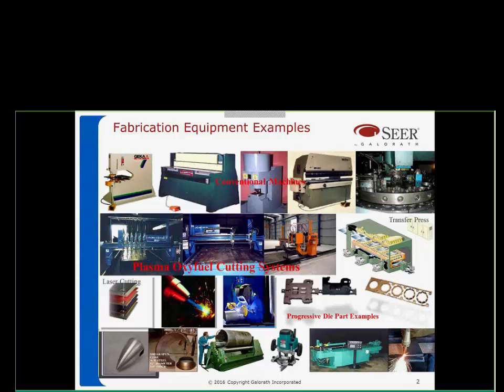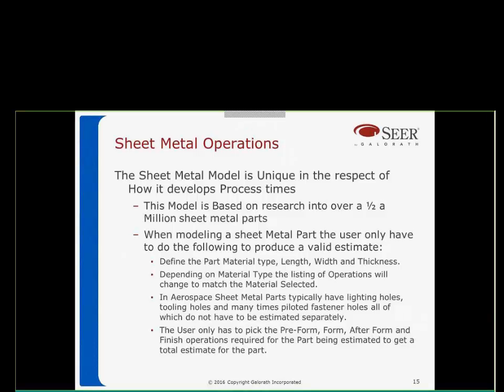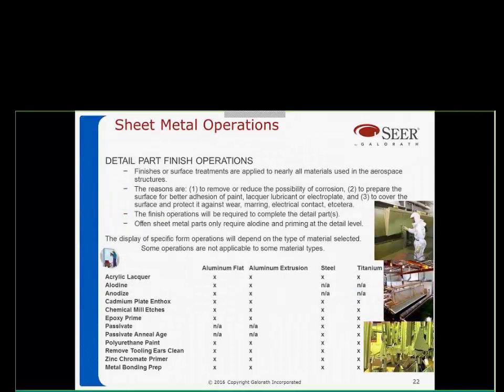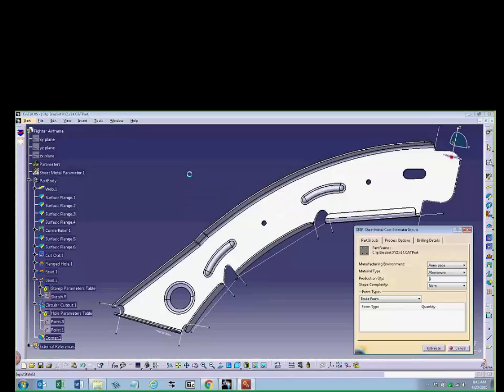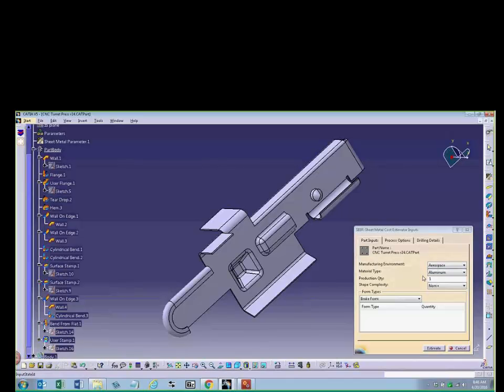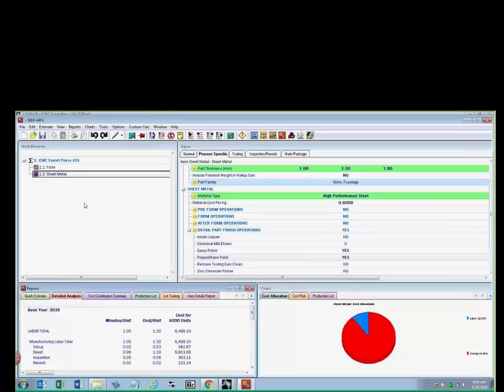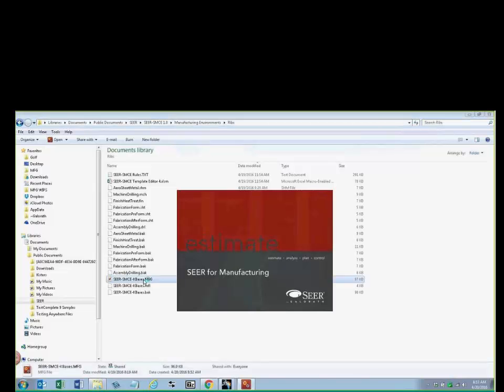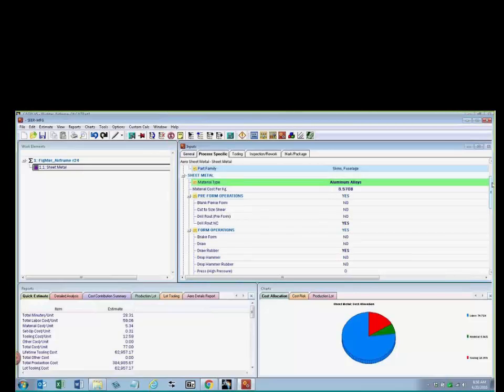Streamline Your Sheet Metal Cost Estimates Directly Within CATIA V5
The Sheet Metal Cost Estimator interface provides a way to streamline the creation of sheet metal cost estimates directly from within CATIA v5.

Take advantage of the following features:
·   Generate and view part estimates directly from within CATIA v5
·   Estimates show the current estimate as well as cost trends related to process or design changes
·   Manufacturing environments can be defined for parts or locations relevant for particular sheet metal part designs

This webinar will provide an overview of:
·   The Sheet Metal cost modeling capabilities within SEER for Manufacturing, including operations for:
        o   Pre Forming
        o   Forming
        o   After Forming
        o   Detailed Part Finishing
        o   And much more
·   The SEER-Sheet Metal Cost Estimator (SSMCE) interface for CATIA v5
        o   Based on research of over half a million sheet metal parts